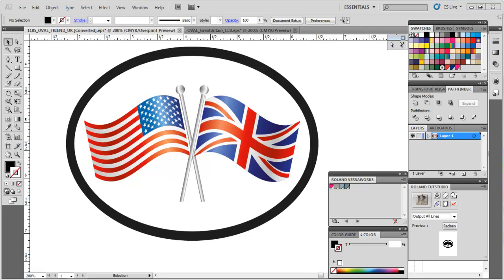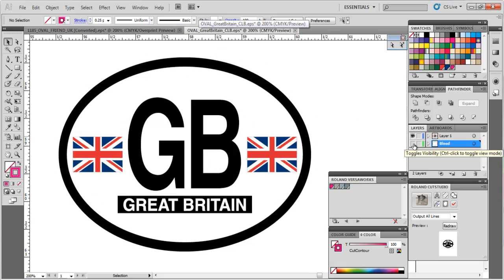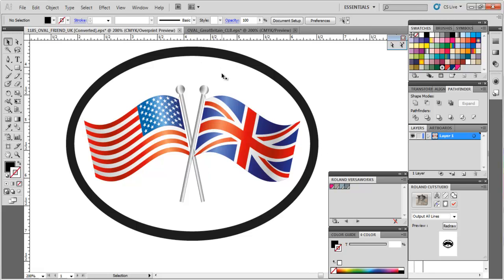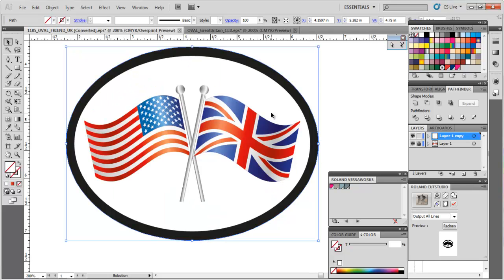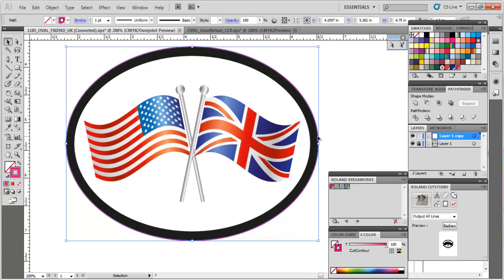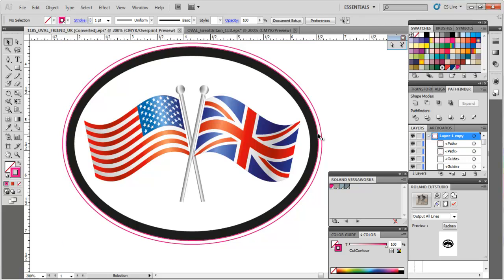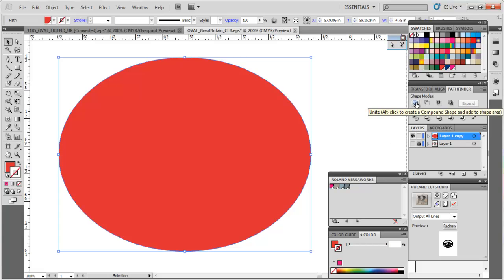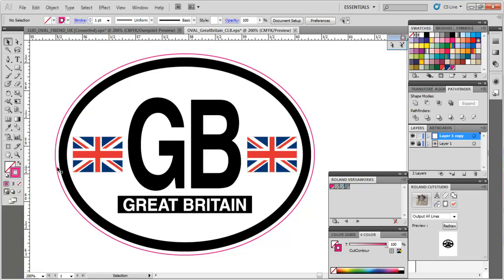how to offset path in Illustrator for print and cut on VersaCAMM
In this video I show you how to setup an offset path in Adobe Illustrator to create a negative bleed zone for Euro Oval decals etc.

As always, I hope this helps and let me know what questions you have!

~Steven